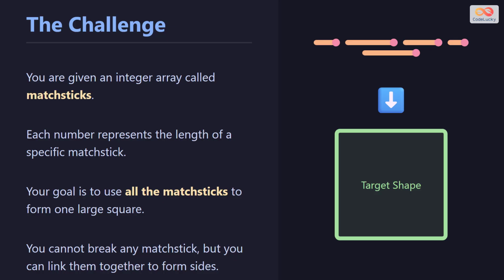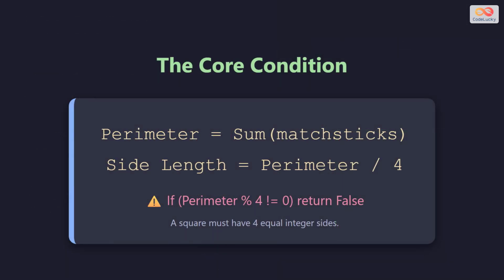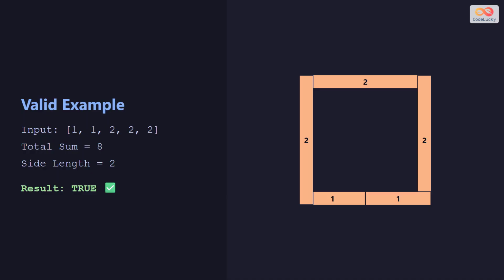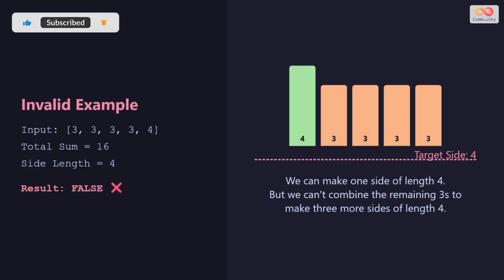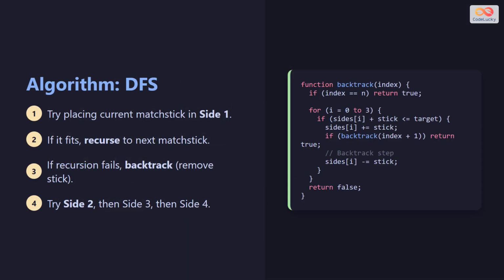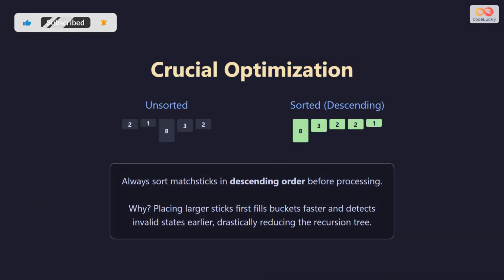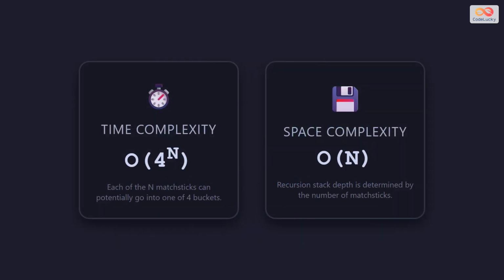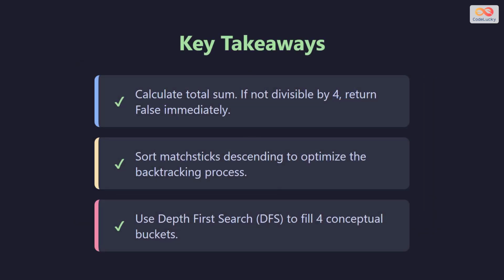Matchsticks to Square - LeetCode 473 Solution Explained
Learn how to solve the 'Matchsticks to Square' coding interview problem! 🧩

In this video, we break down the logic behind partitioning an array of integers into 4 equal subsets to form a square. We'll cover the mathematical prerequisites, the backtracking strategy, and a crucial sorting optimization that makes your code run significantly faster.

Whether you're prepping for a technical interview or just brushing up on algorithms, this explanation of LeetCode 473 will help you master Depth First Search (DFS) and recursion patterns.

Key Concepts:
🔹 Partition Problems
🔹 Backtracking & Recursion
🔹 Time Complexity Analysis
🔹 Optimization Techniques

Chapters:
00:00 - Matchsticks To Square
00:13 - The Challenge
00:31 - The Core Condition
00:54 - Valid Example
01:11 - Invalid Example
01:32 - Strategy: 4 Buckets
01:49 - Algorithm: DFS
02:11 - Crucial Optimization
02:30 - Complexity Analysis
02:50 - Key Takeaways
03:07 - Outro